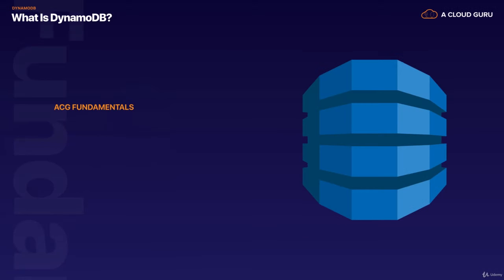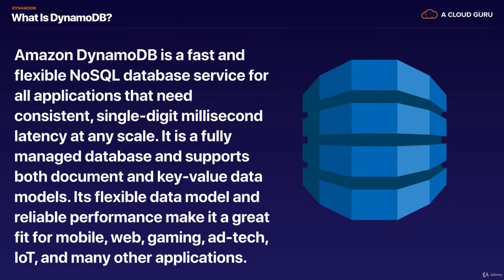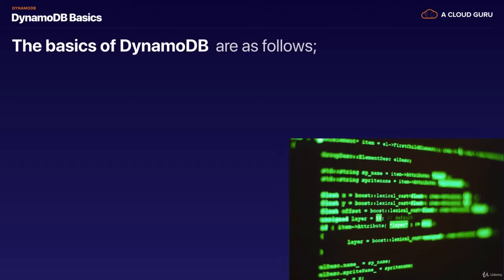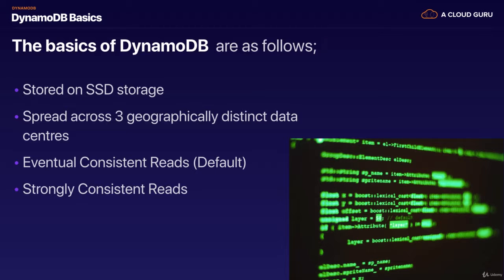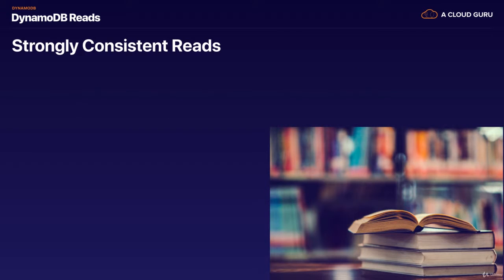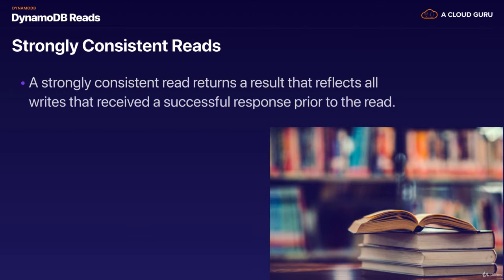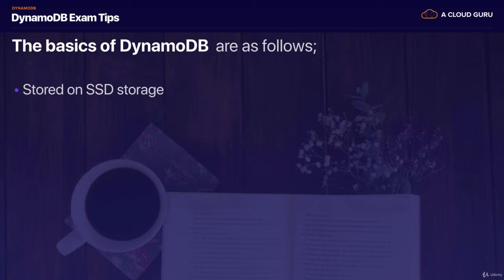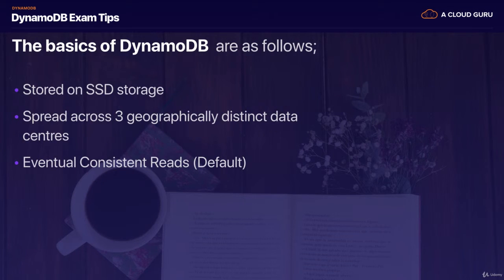5- 5 DynamoDB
5- 5  DynamoDB